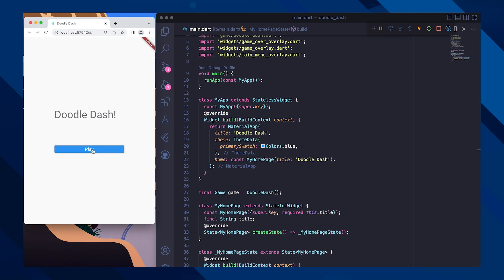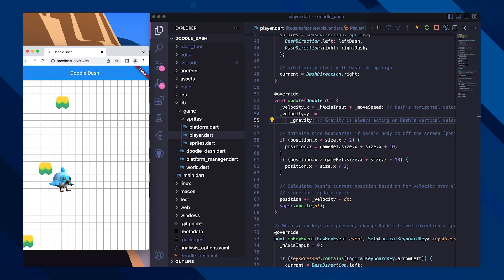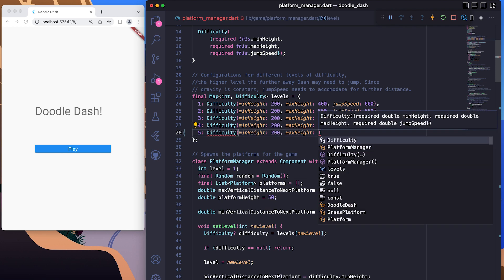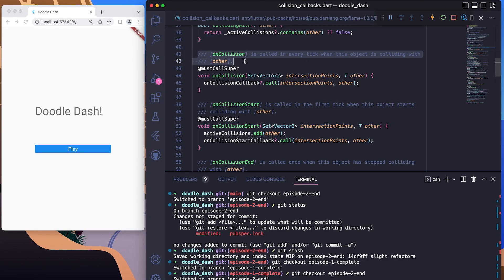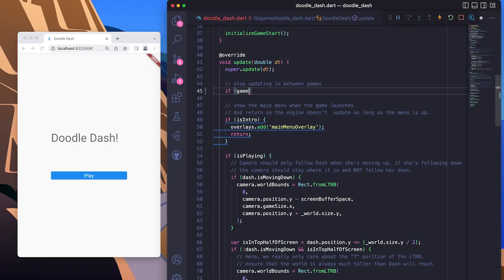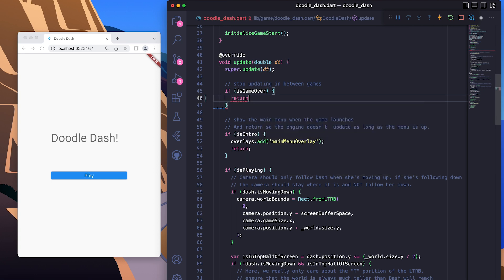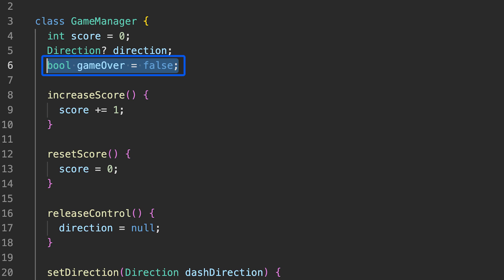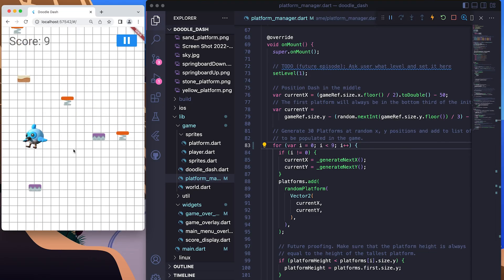Doodle Dash & Flame: Collision detection, menus, and more! | Learning to Fly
We’re making Doodle Dash more fun to play. Increasing the speed of play with varying difficulty levels, tweaking collision detection, adding menus and overlays, and introducing new platforms!